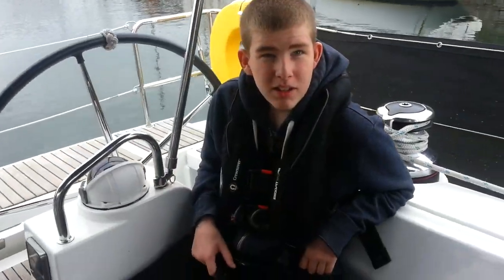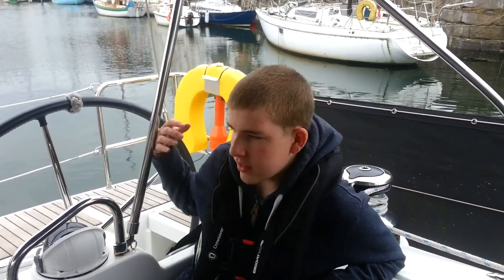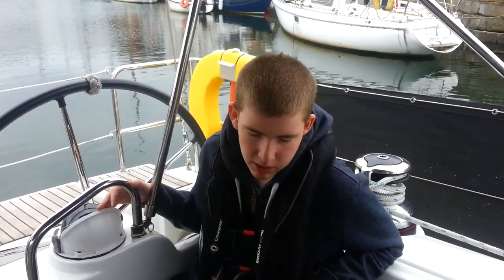Sailing For The Disabled - Ep. 65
While in the Isle of Man, we took the opportunity to go out with Sailing for the Disabled. It was a fantastic experience and gave kids from the Isle of Man time at sea gave us the opportunity to be involved in a great project as well as helming a 48ft Beneteau. It was humbling to be trusted with the safety of all aboard and was a really memorable experience.

Many, many thanks to Sailing for the Disabled for having us aboard and giving us the opportunity to help out.